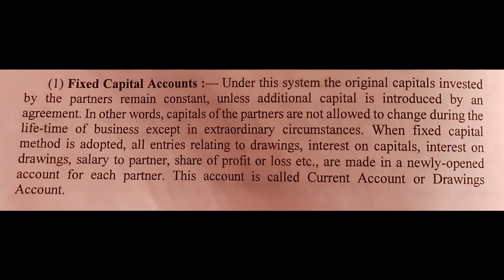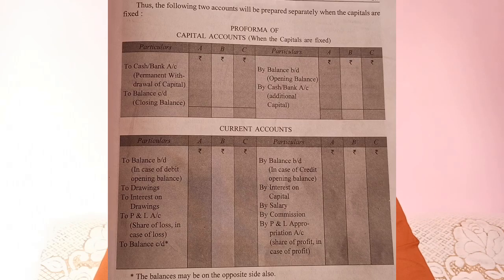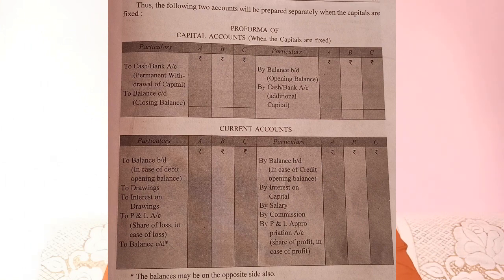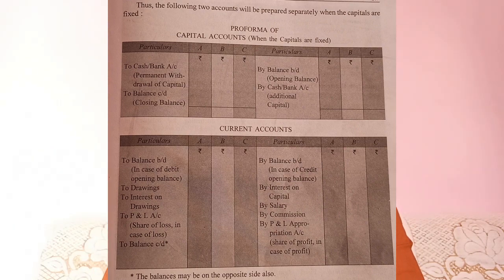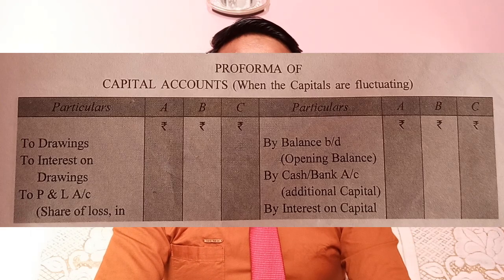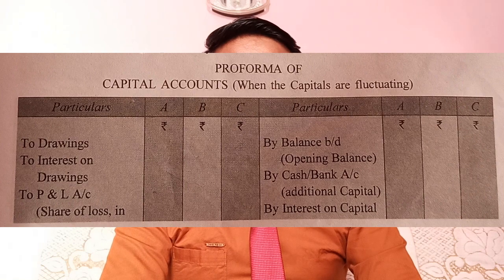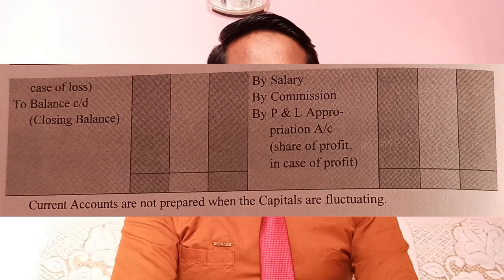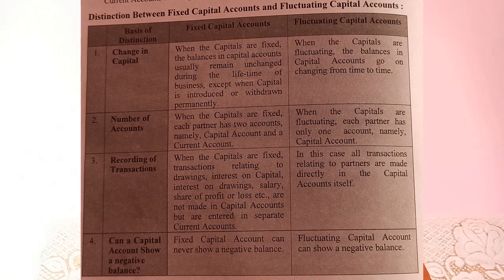Accountancy Fundamental of partnership 3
In this video you learn capital account of partner and differnce